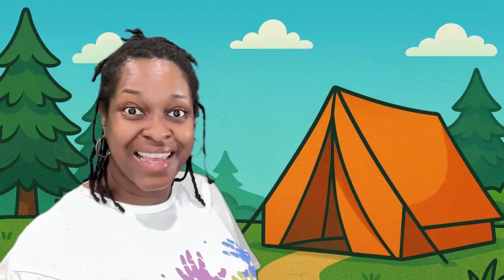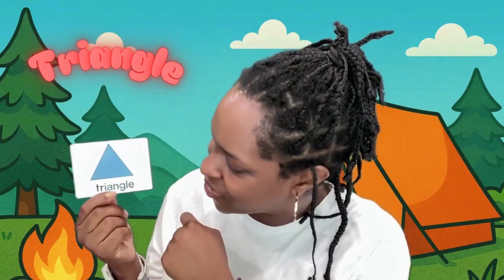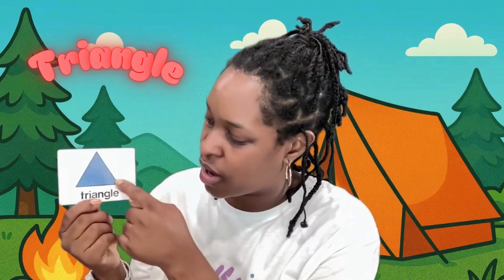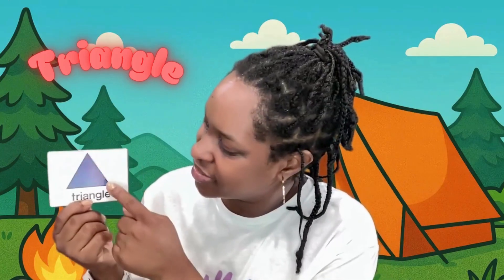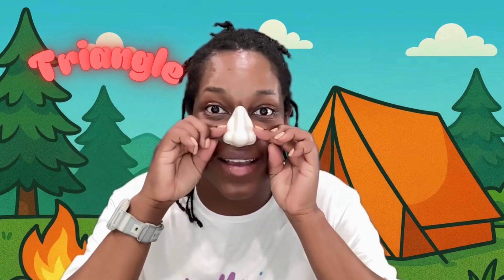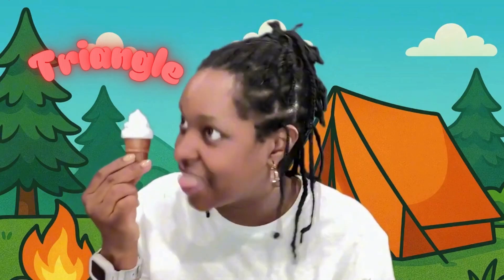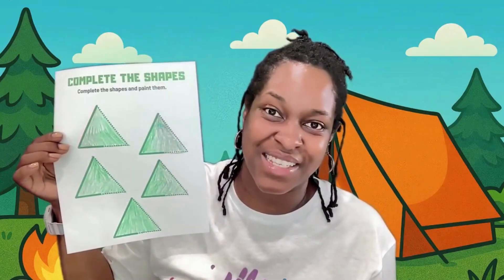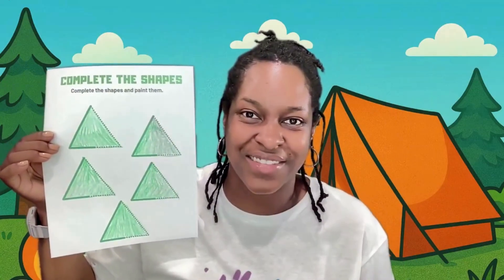Learning the Shape Triangle for Preschool | Triangle Song, Objects & Fun Activities!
Let’s learn all about the triangle shape! 🔺✨

In this fun preschool learning video, we’ll explore triangle-shaped objects, look at where we see triangles in everyday life, and practice identifying the triangle with bright visuals and playful repetition.

Your little learner will build shape recognition, early geometry skills, and vocabulary through simple, engaging learning moments that make understanding shapes easy and fun.

💡 Skills covered:
Shape recognition
Early geometry
Vocabulary development

✨ Join the fun at Alphabet Kids Preschool Online — where learning feels like play every day!